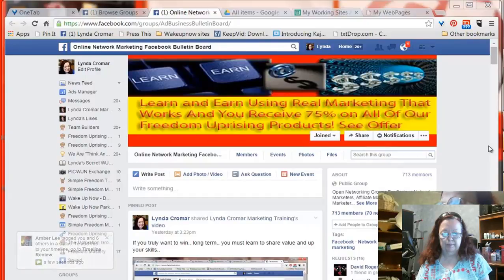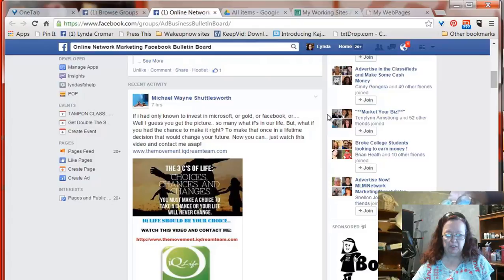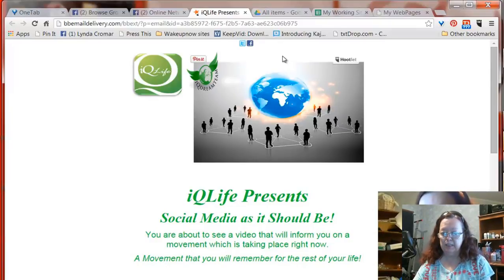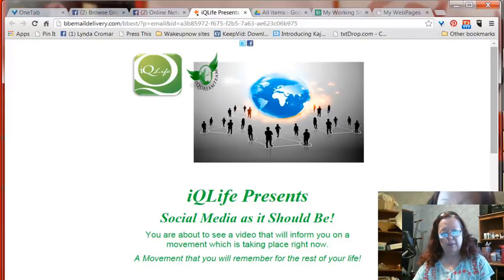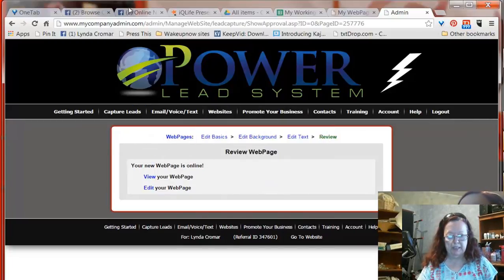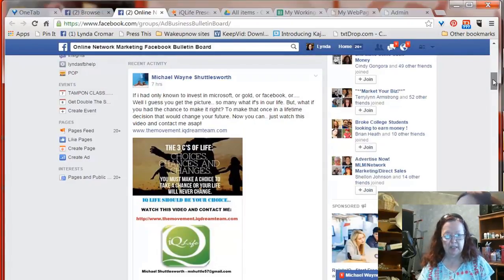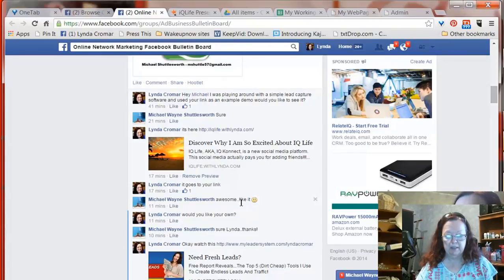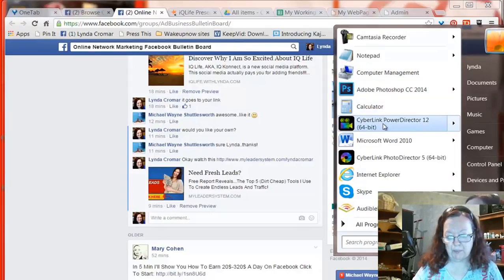Power Lead System Quick conversation starter for PLS